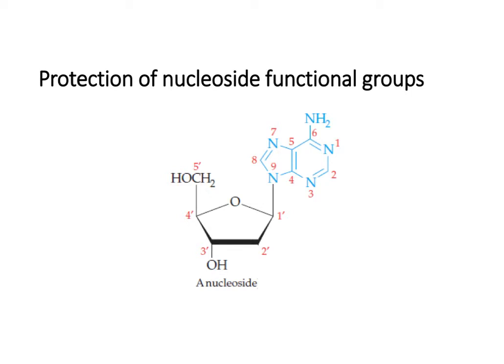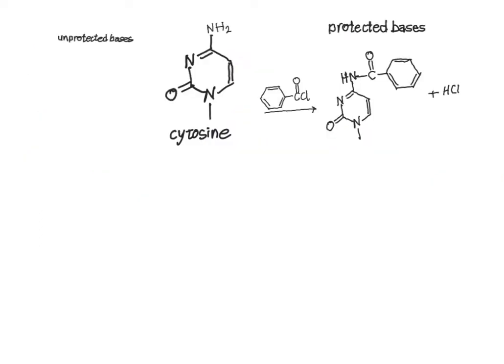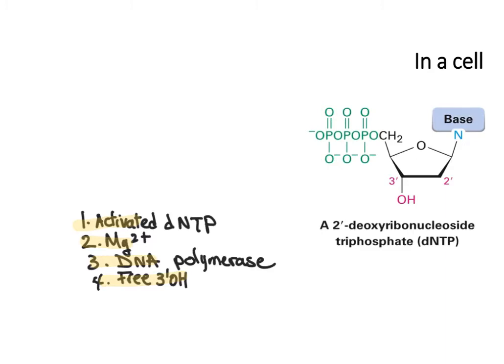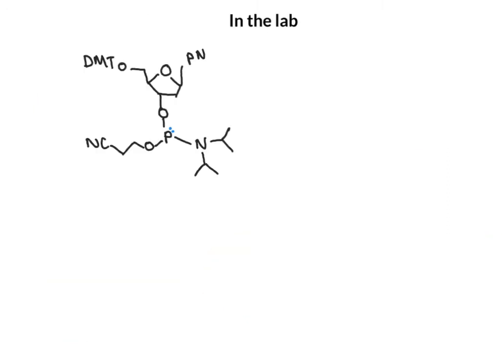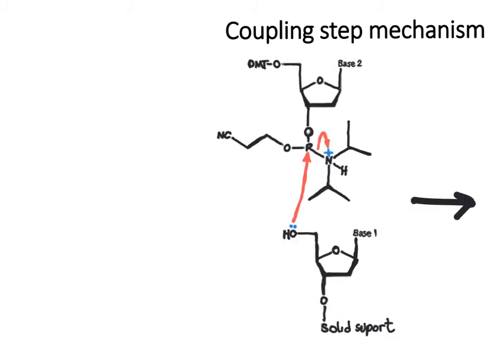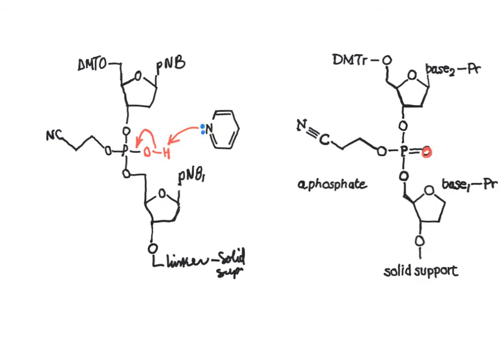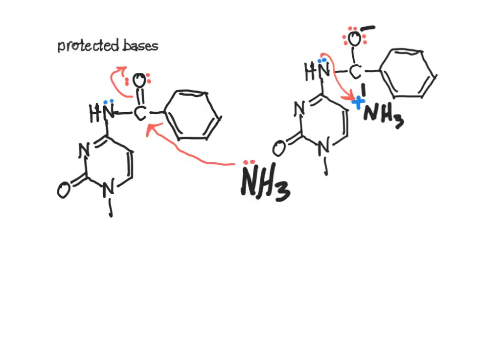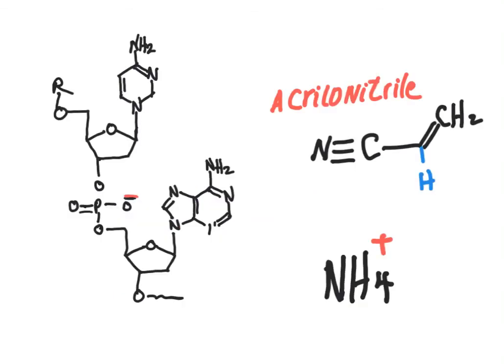DNA LAB SYNTHESIS